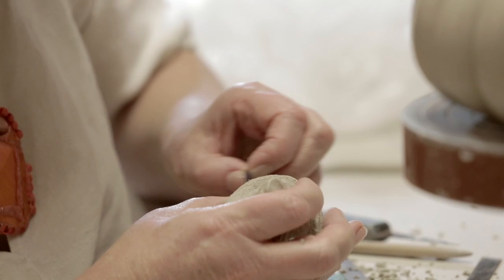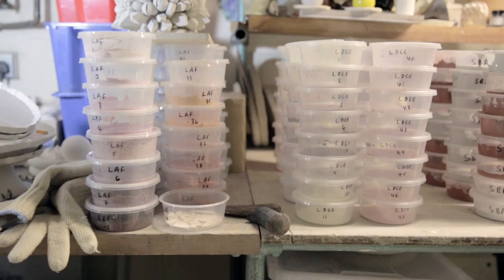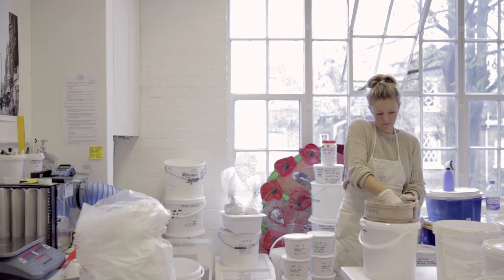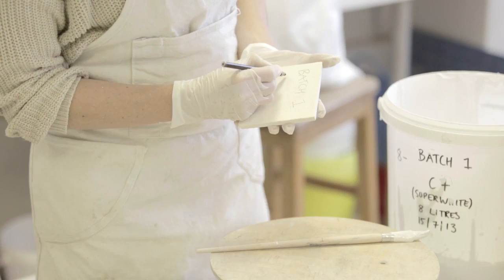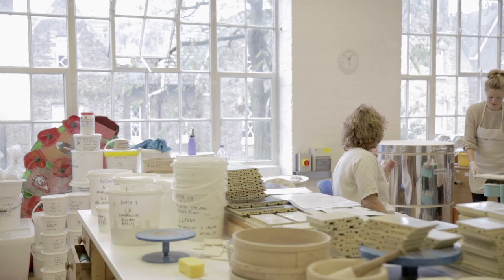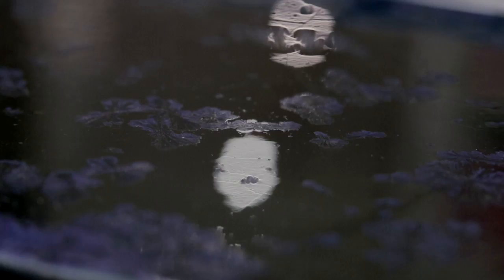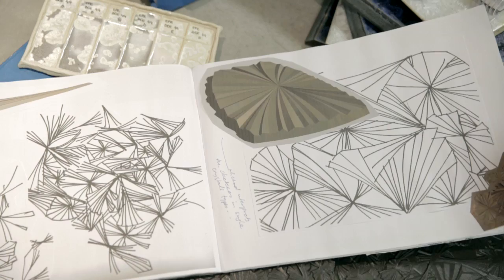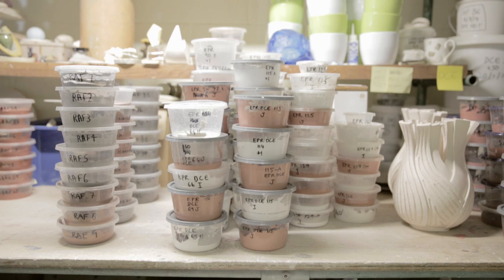Kate Malone | Savile Row